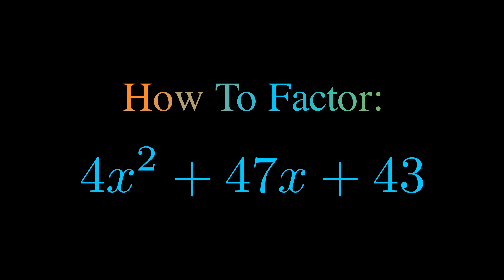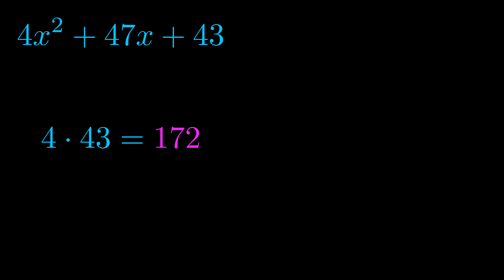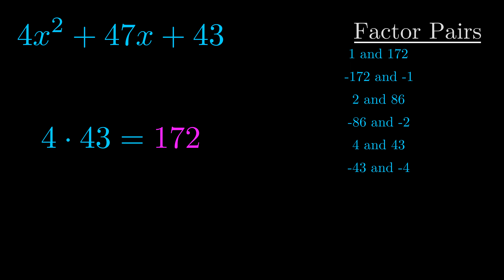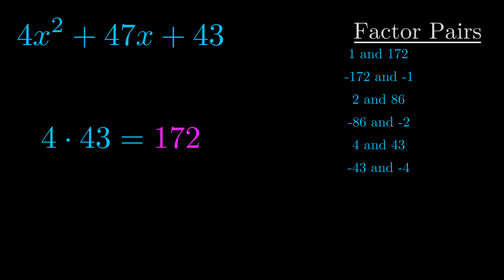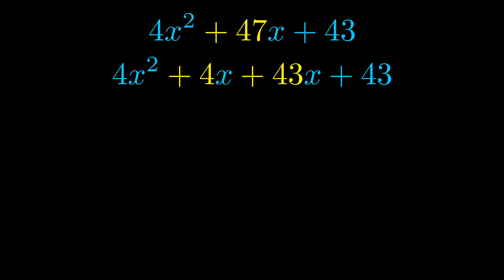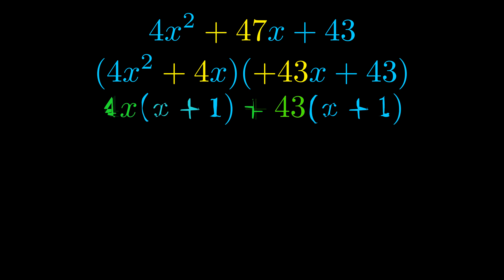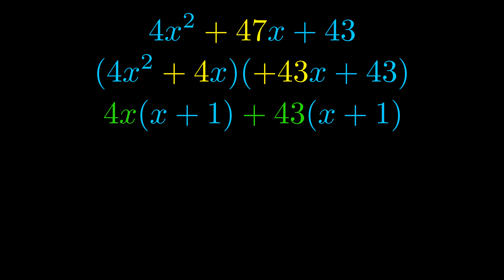Factor 4x^2 + 47x + 43